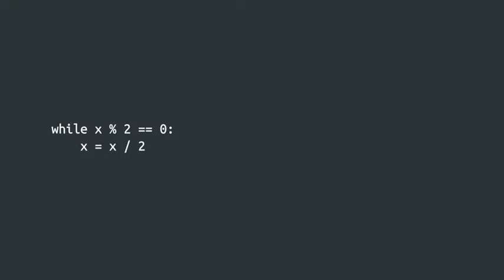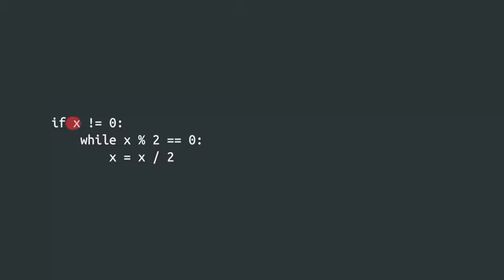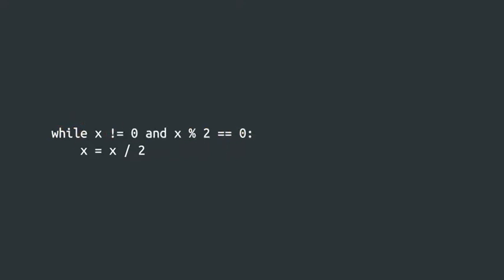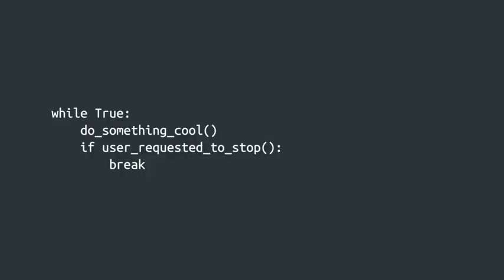infinite loops and how to break them | in python part-9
this is a educational vedio from Coursera Google career certificate program